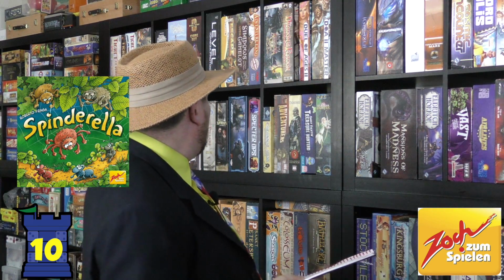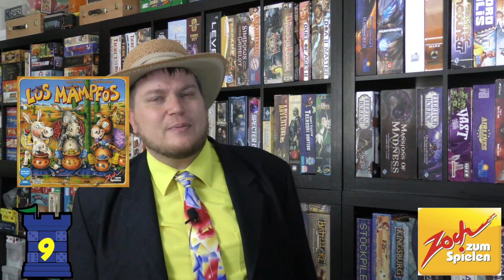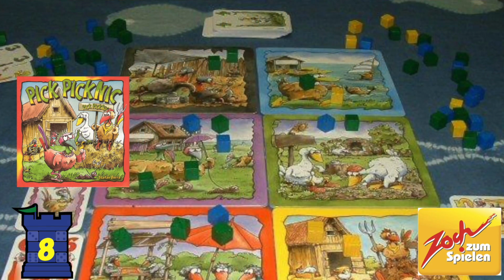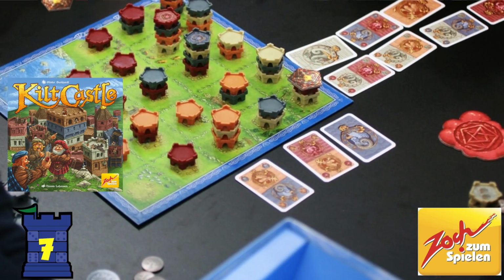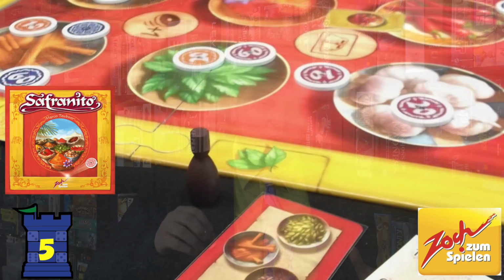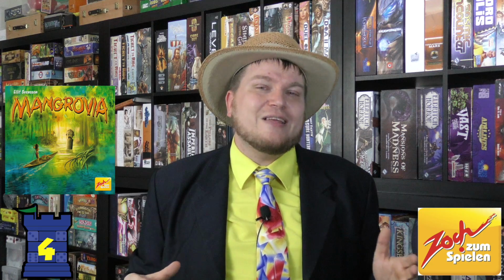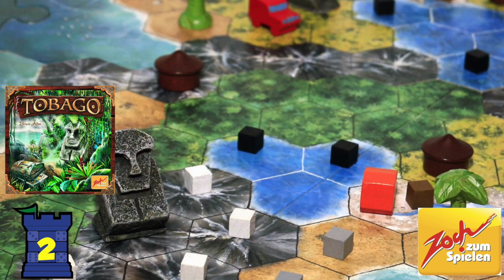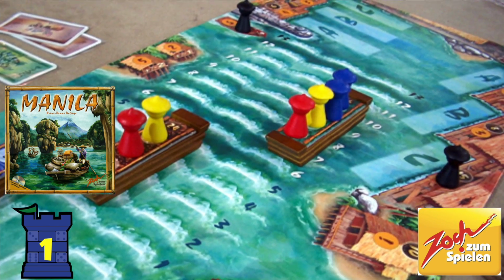The Best of Zoch Verlag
Tom Vasel presents his 10 favorite games published by Zoch Verlag!

00:00 - Introduction
01:32 - Number 10
02:12 - Number 9
03:08 - Number 8
03:34 - Number 7
03:54 - Number 6
04:15 - Number 5
04:43 - Number 4
05:08 - Number 3
05:33 - Number 2
06:01 - Number 1